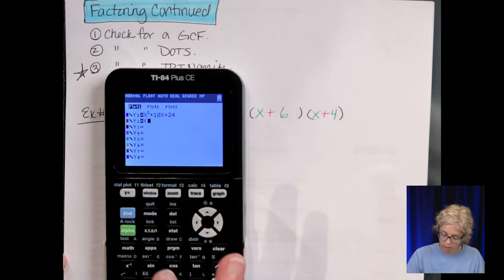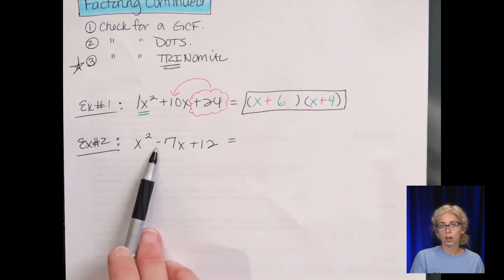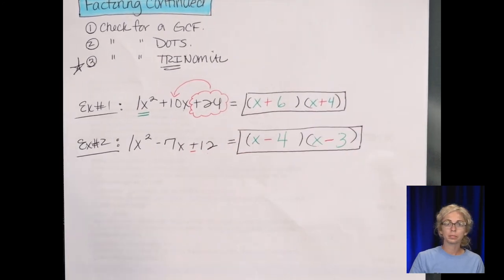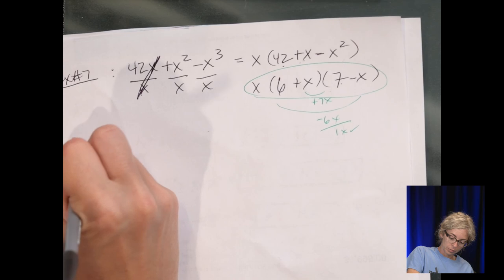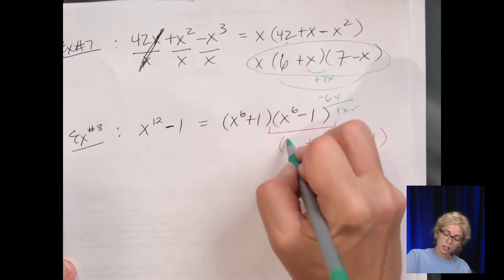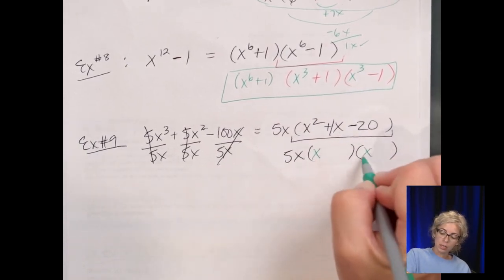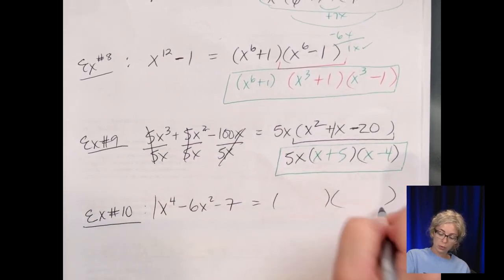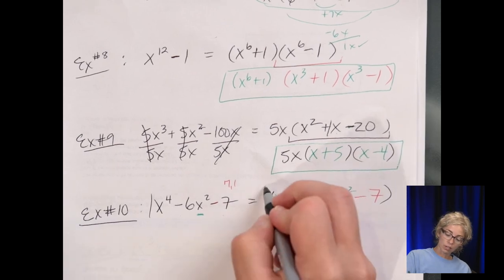Polynomials Video #4 for Thursday, 7/9